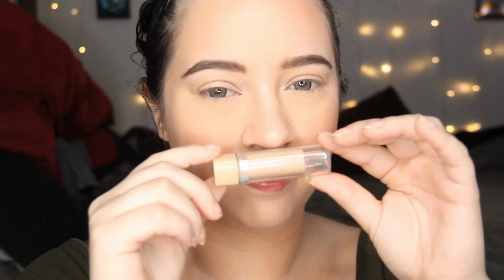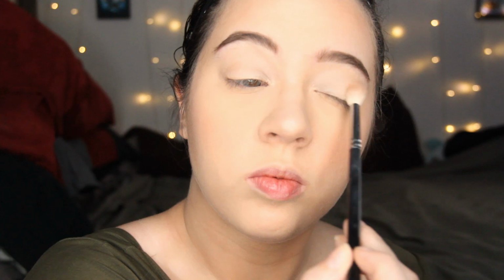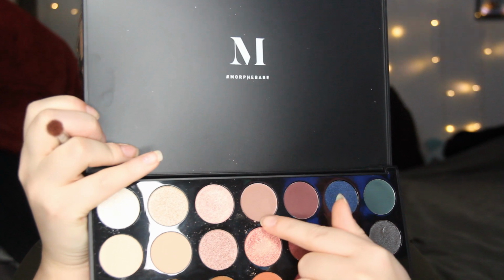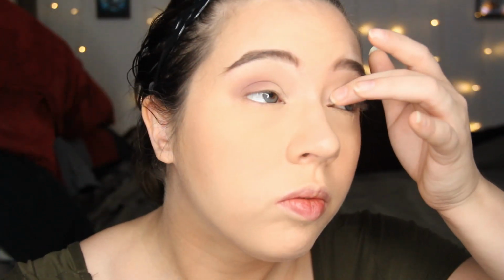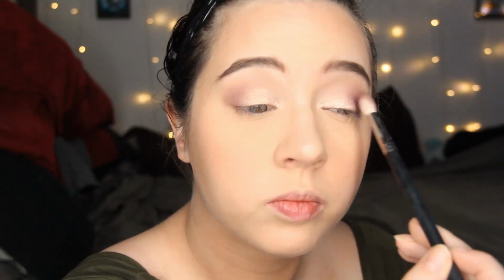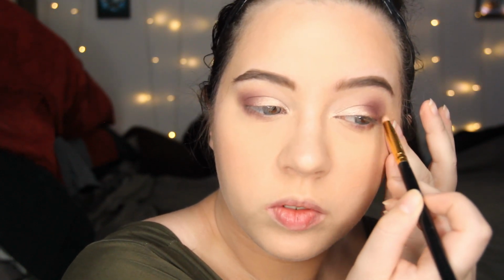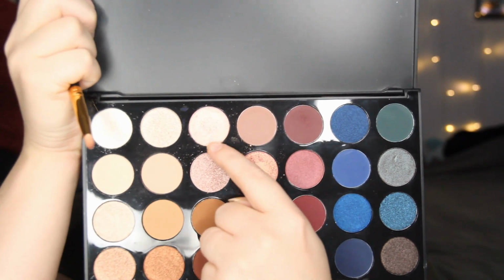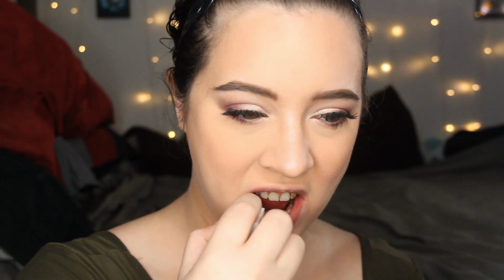Spring Makeup Tutorial 2020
Snapchat: AmateurAries Pinterest: AmateurAries

★Like cryptids, ghosts, urban legends and more, check out this channel

Fanfics of Inuyasha, Twilight, and Teenage Mutant Ninja Turtles❤